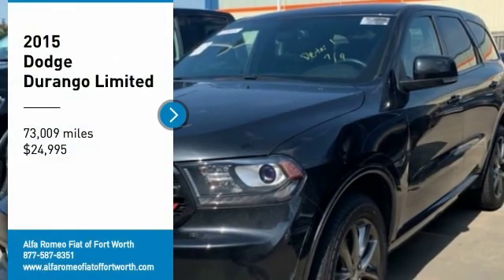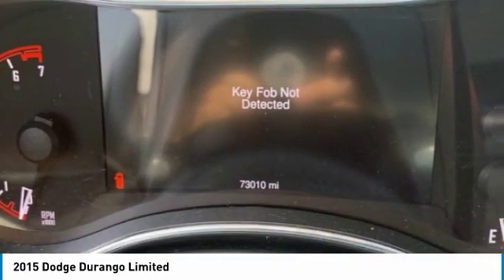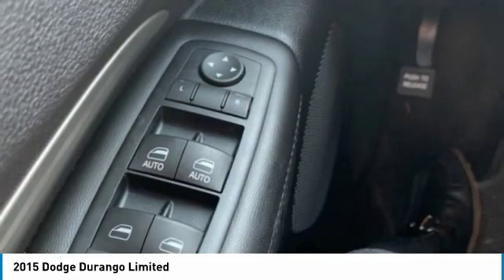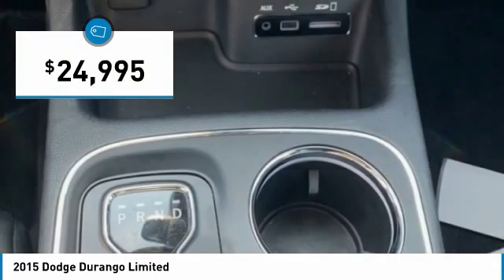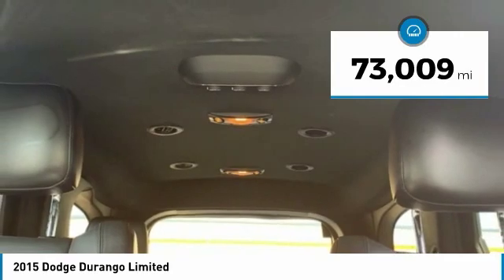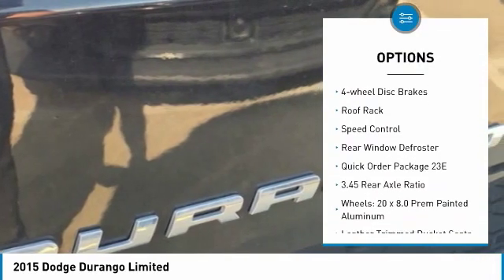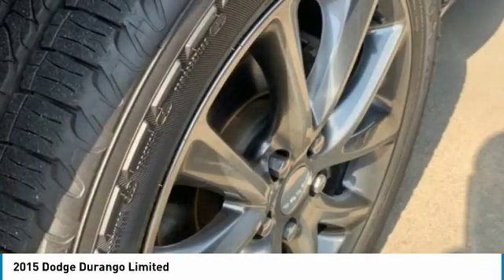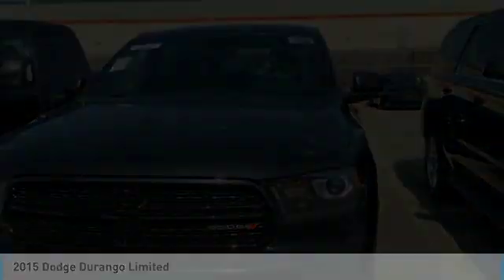2015 Dodge Durango Ft. Worth Tx, Arlington TX, Grapevine TX U188437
400 W Loop 820 S

AWD.brbrRecent Arrival! CARFAX One-Owner. 2015 Dodge Durango Brilliant Black Crystal Pearlcoat Limited 3.6L V6 Flex Fuel 24V VVT AWD 8-Speed AutomaticbrbrbrThank you for considering Alfa Romeo Fiat of Fort Worth. We started in the car business 20+ years ago and decided to use our expertise to serve our customers better than anyone else. From Sales, Service, to Parts Alfa Romeo Fiat of Fort Worth carries with it a dedication to excellence that can't be beat.brbrbrMarch on down and get acquainted with our staff! We're located just off of I820 and I30 on the West side of Fort Worth. We proudly serve Fort Worth, Dallas, Plano, White Settlement, Weatherford, Hurst, Arlington, and Benbrook.